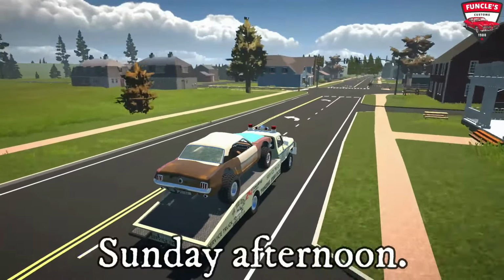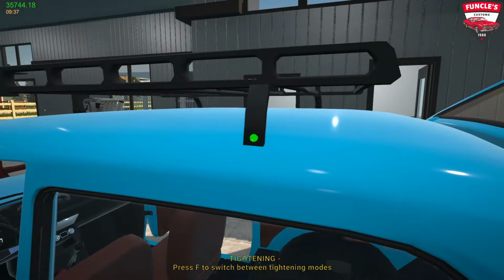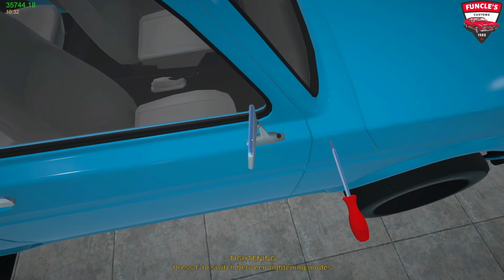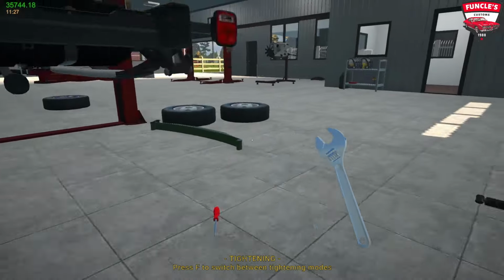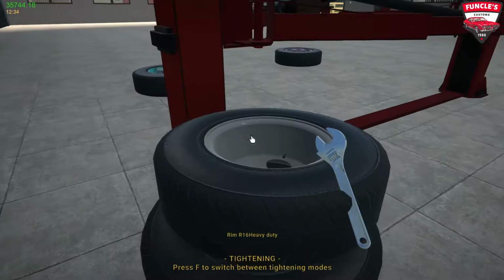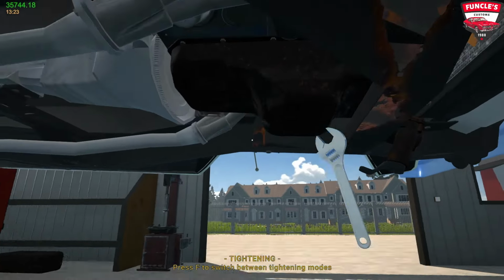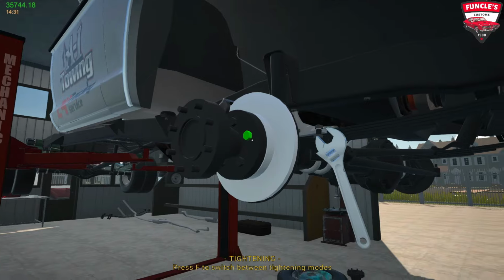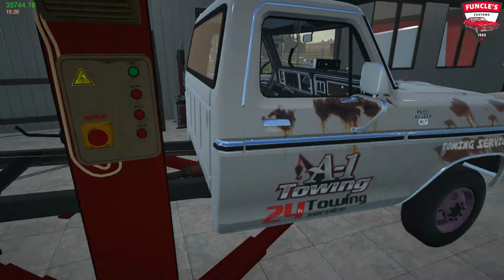My Garage Revivals - Episode 25 - Farewell little Niva!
Welcome to the next episode of My Garage Revivals.

In this episode we show off the new customer car we will be working on in the next episode.

After that I show off all the thing going on in the shop currently, I also briefly show off our little cottage that will soon be ready for us to move in to.

We then tackle our little Niva 4x4 to get it ready for auction by installing a fresh interior and some accessories on it.

It is now time to start fixing up our new (new to us) Ramp truck's suspension and make sure it's going to be reliable when we start using it to tow vehicles with.  We also have the ramp removed from it so Richards Autobody can get the rust sorted on it.

If you enjoyed this episode, be sure to comment, like and...